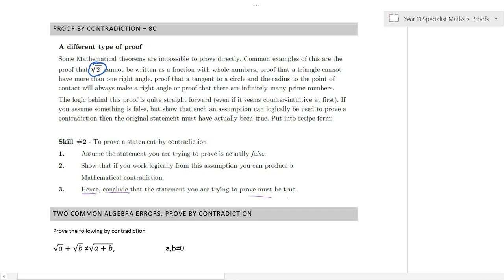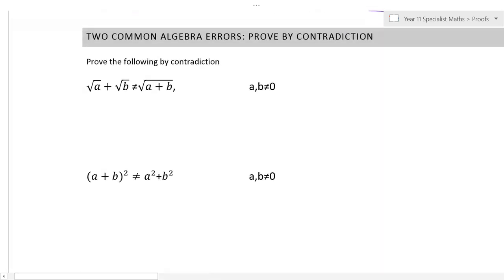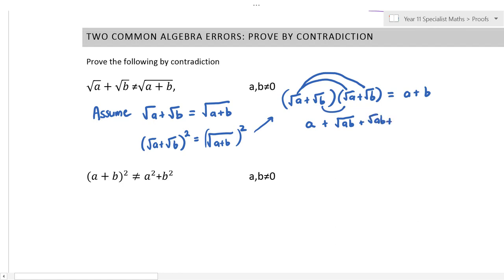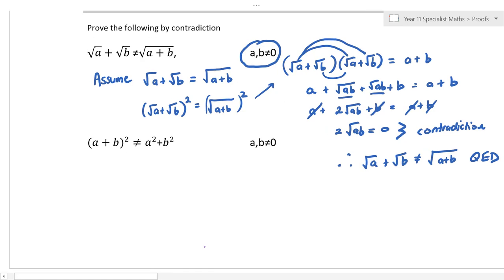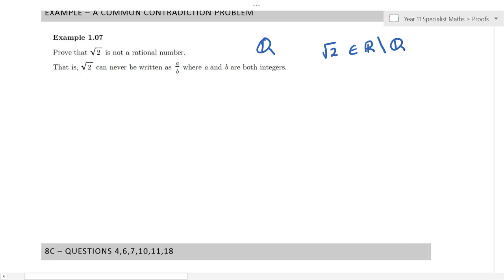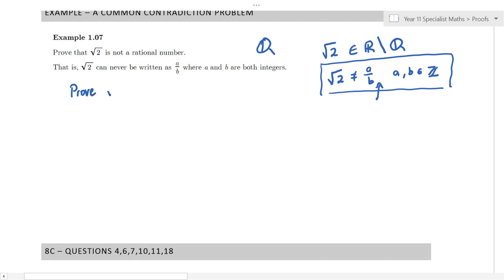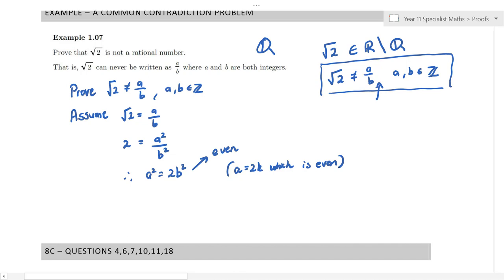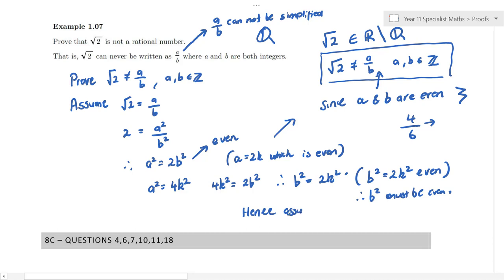Proof by contradiction